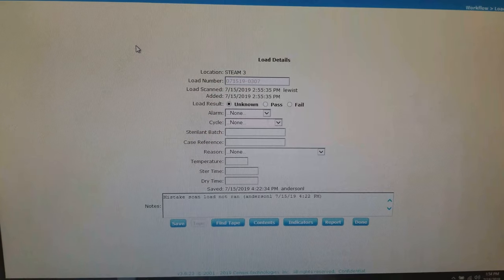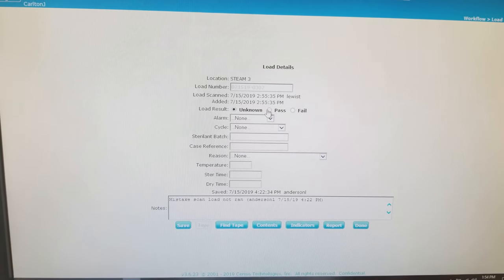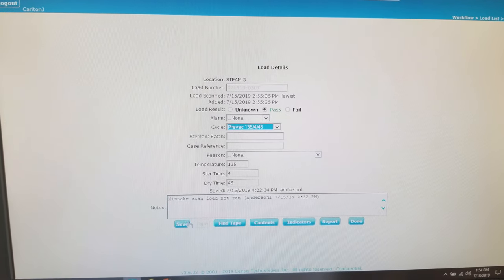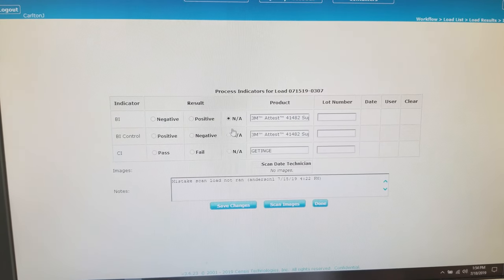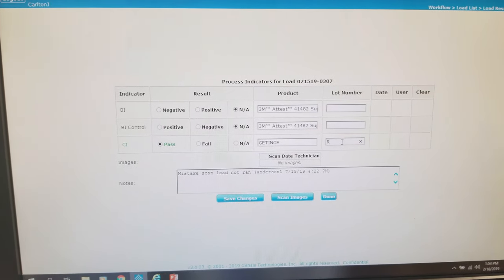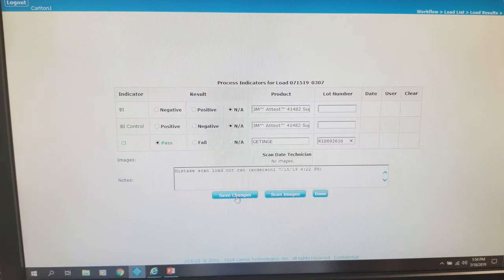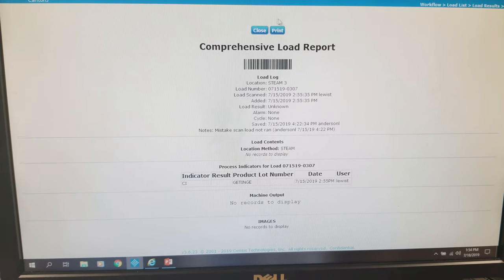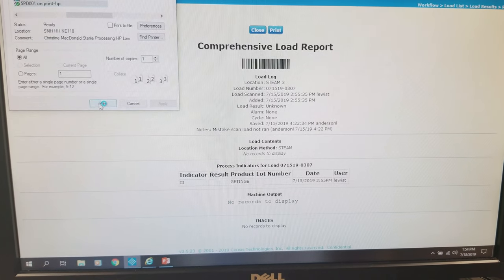Manually Loading Sterilizer Results with Censitrac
Loading Sterilizer Results